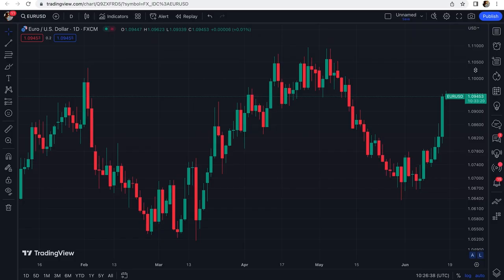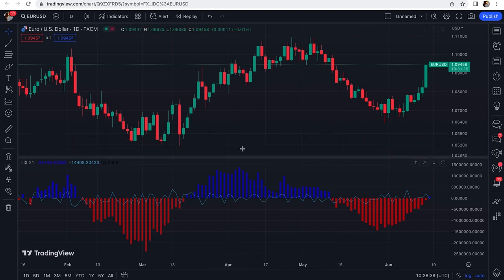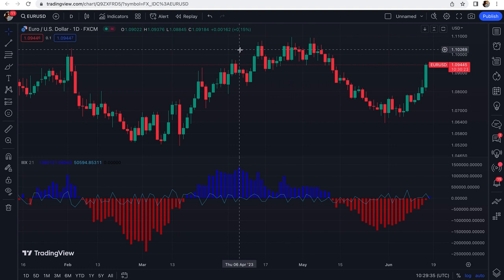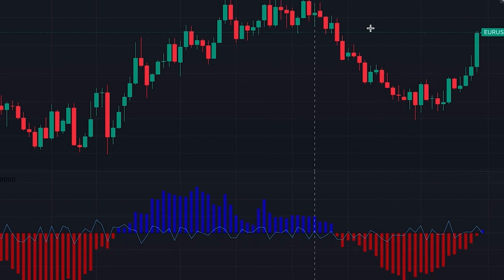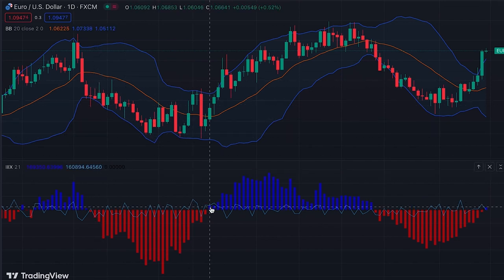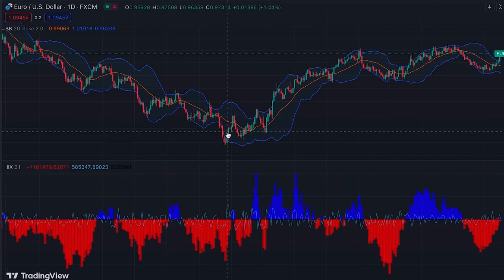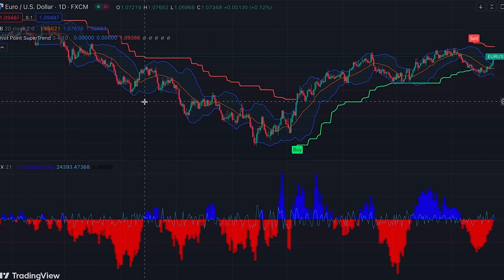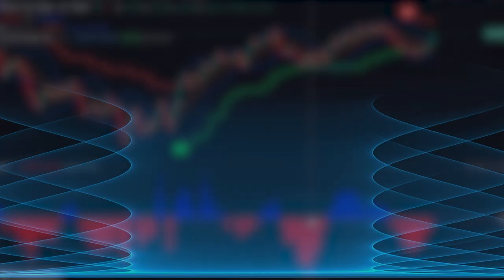Try This 100% FREE Indicator on TradingView to Raise Your Win Rate to the Moon !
A free indicator on TradingView is explained in this video that helps to increase the win rate. This indicator is one of the best and most accurate volume-based indicator that can be found for free on TradingView platform. The name of this indicator is Intraday Intensity Index indicator on TradingView and it perfectly measures the buying and selling pressure based on volume and price. This free indicator can be effectively used with other TradingView indicators buy sell signals, and it helps to find the best trading opportunities in the market.